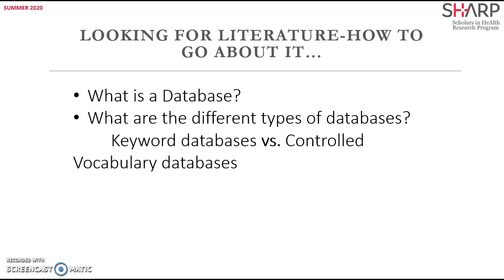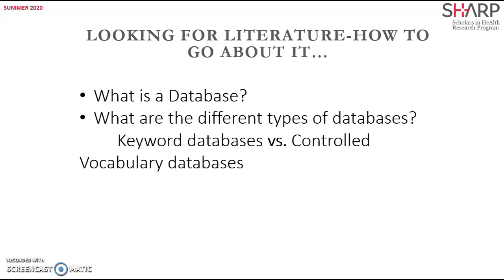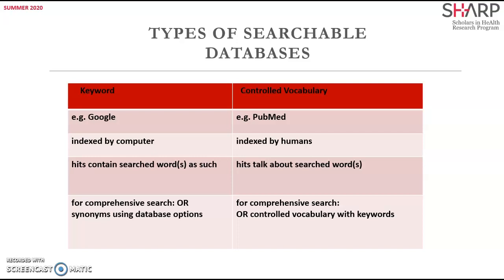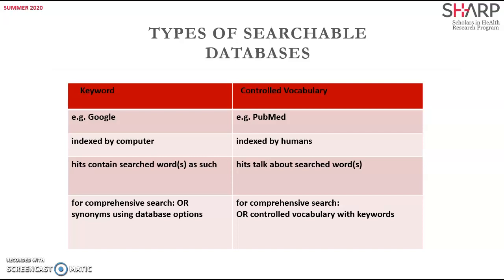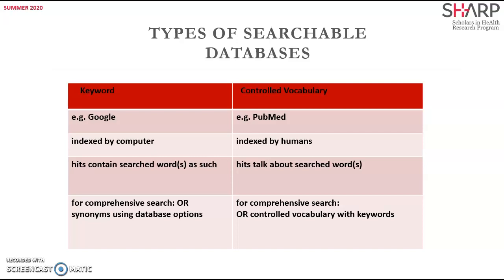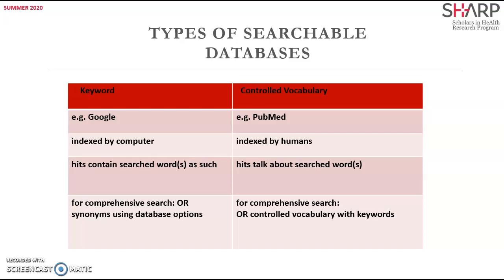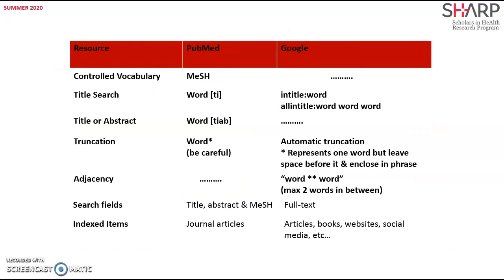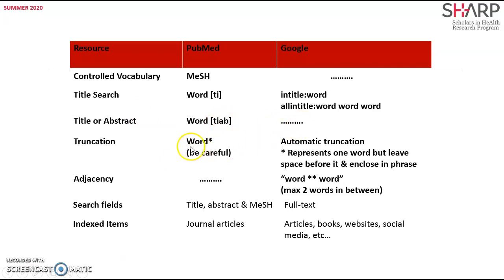Introduction-8- Types of Databases